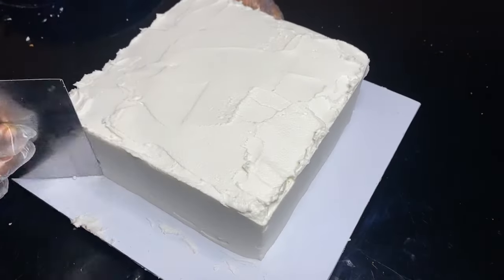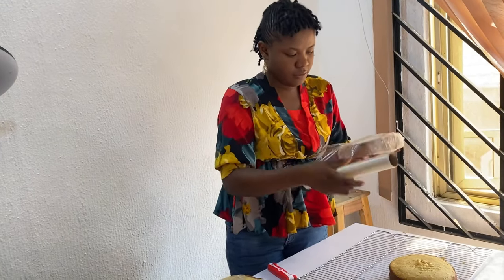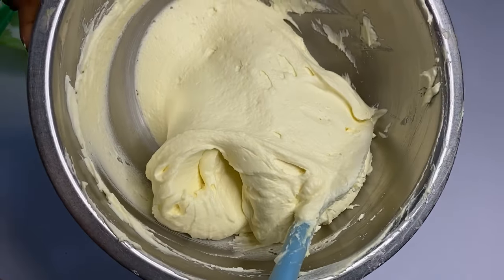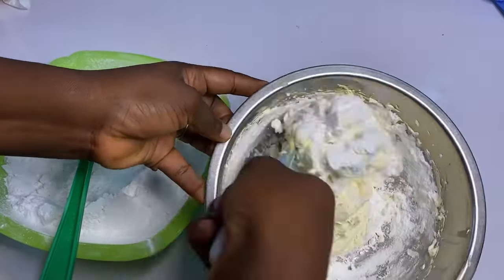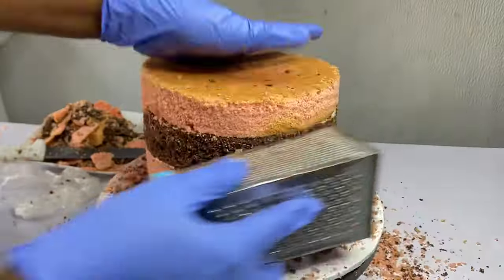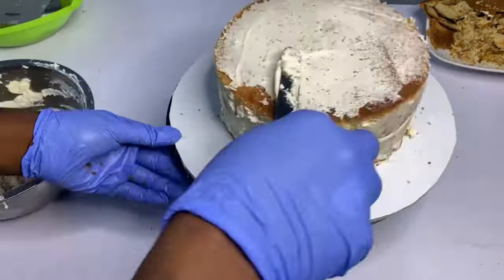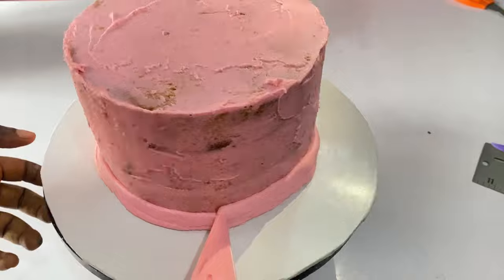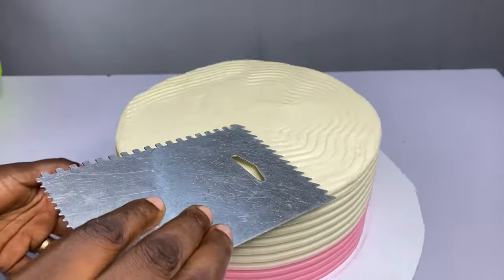Secrets Of Achieving Smooth Butter Cream On A Cake/ How To Achieve Smooth Butter Cream On A Cake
Secrets of achieving smooth butter cream on a cake